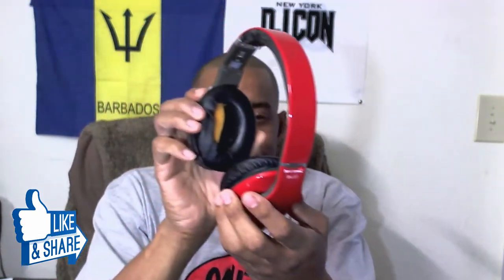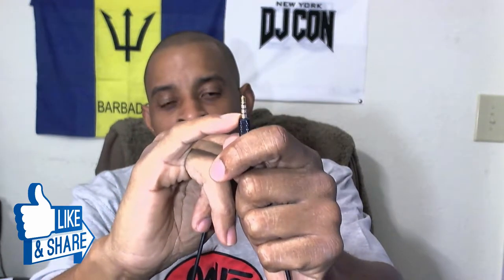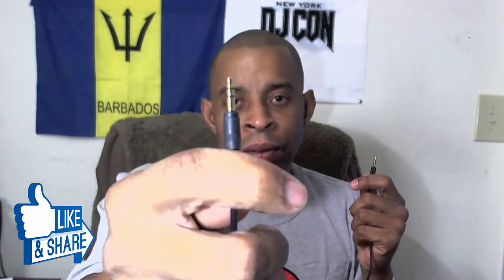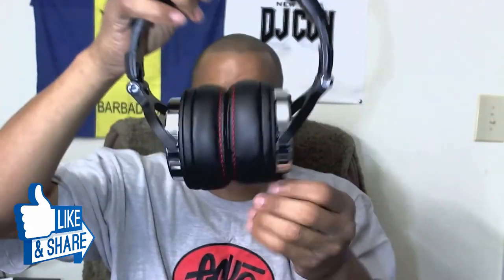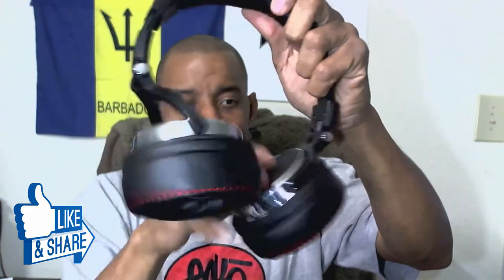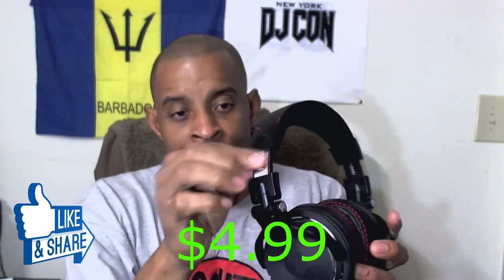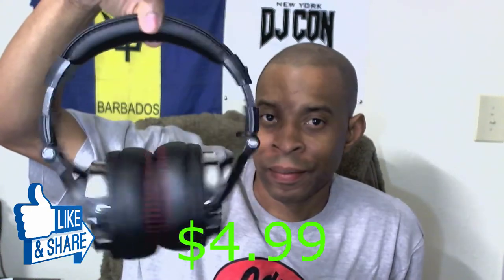OneOideo Pro studio Head Phones Review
Links
OneOideo Pro studio Head Phones

Pioneer Pro DJ DJ Headphone (HRM-5)

Pioneer Pro DJ DJ Headphone (HRM-7)

Dj Spida Tv is a that help NEW Dj's and veterans Dj's with any questions they my have.
With 20+ years as a Dj in Brooklyn NYC USA and now living in Charlotte NC USA, I have a TUN of Experience with just about every Culture from living in Brooklyn NY for over 25 years.
Will be doing an unboxing, Reviews, tutorials, QnA, And more.